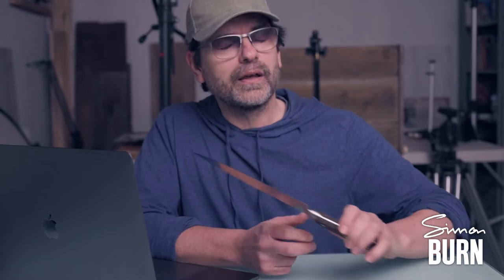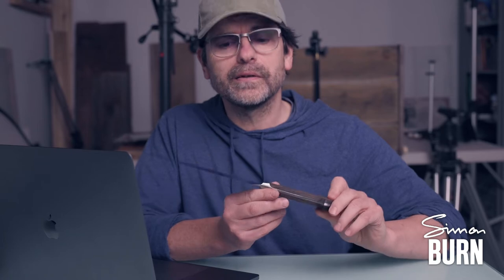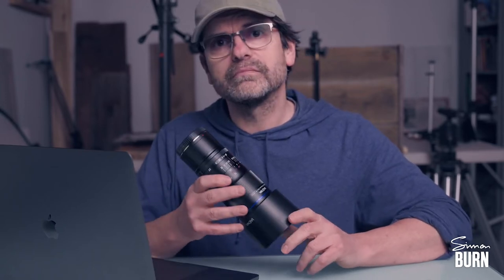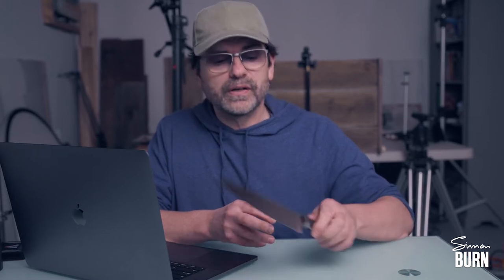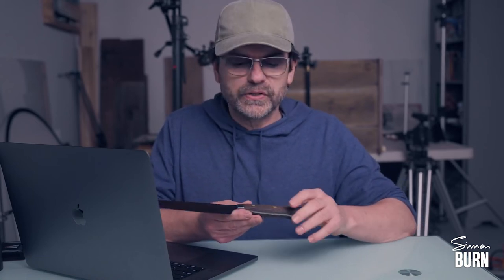B-Roll Promo Videos – Some Thoughts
I share some thoughts about making brand b-roll promo videos. Shooting / making promotional videos for marketing and social media is a great way for creators to make a living from filmmaking and video production. But you need to know how to start.

I share a quick practice video I made using a knife I got for Christmas, and a new 100m macro lens for my Nikon Z6. Plus, a new RGB led light which is great for product lighting.